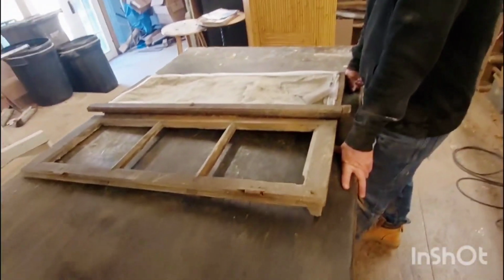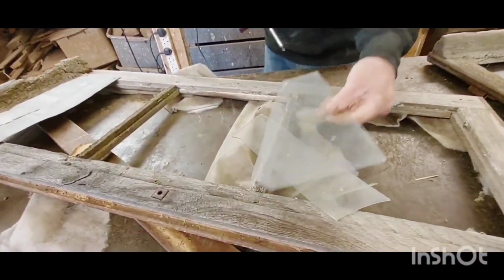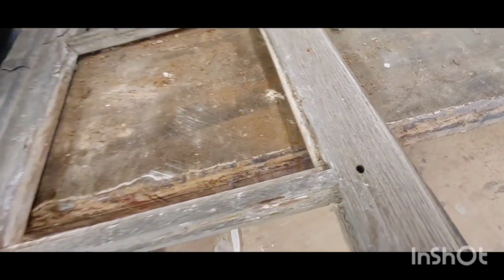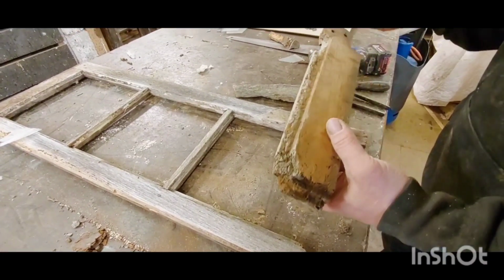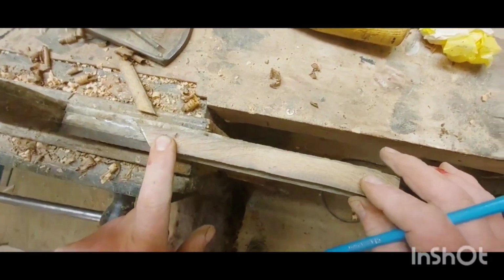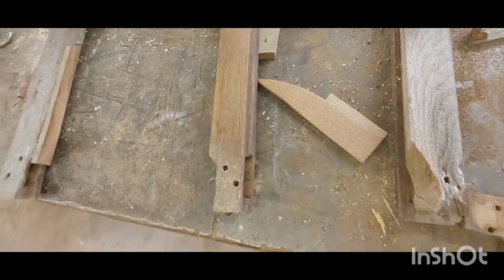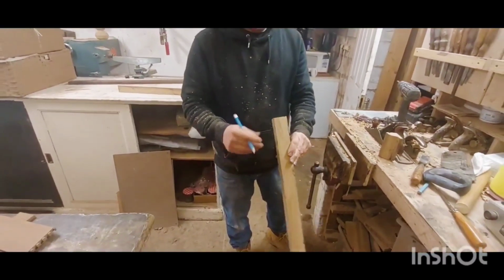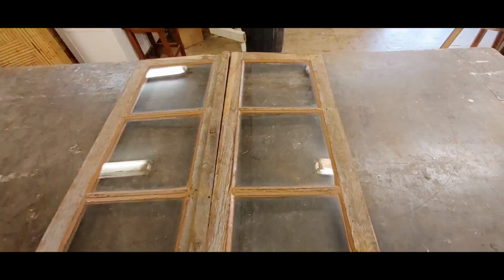French Window Conservation Project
This video showcases a French Window restoration project focused on 'conservation' techniques. The window, dating back approximately 300 years, challenges Mark to apply his restoration expertise for an authentic finish. Watch as he carefully preserves its original appearance, offering insights into restoration skills for your own projects."